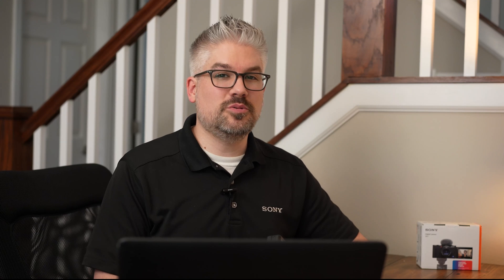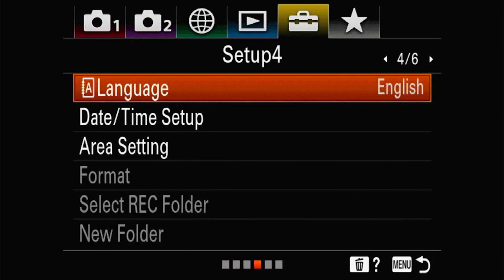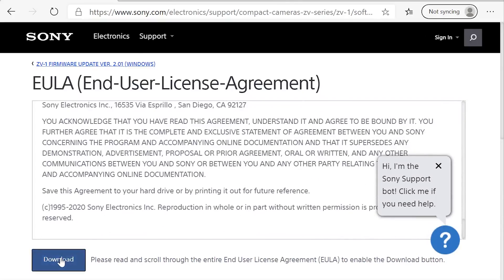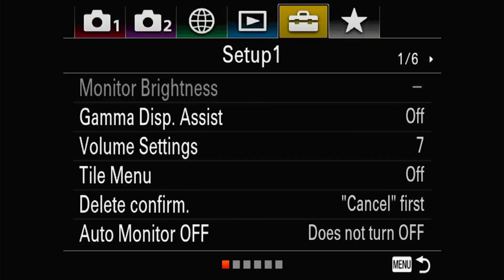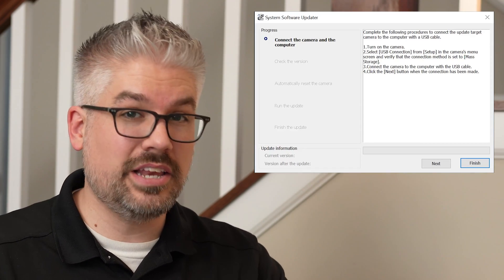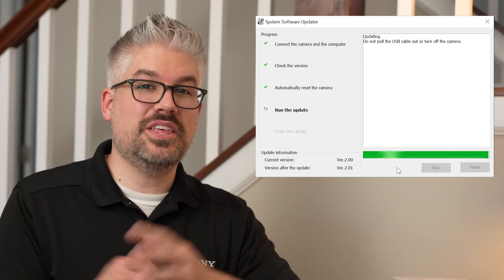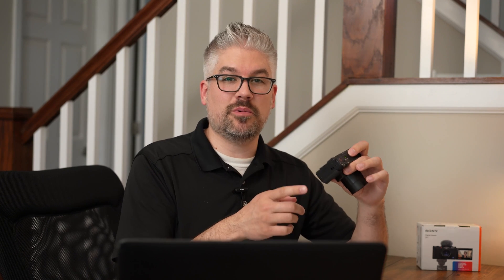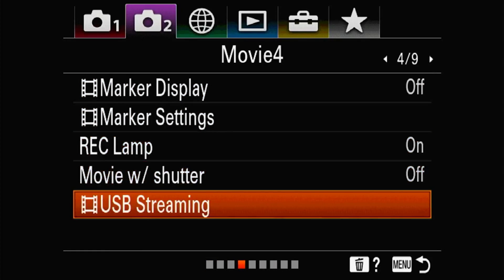Sony | How To Setup Your ZV-1 To Enable Livestreaming And Webcam Use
Do you own a Sony ZV-1 camera and a Windows PC? We released a firmware update that will allow you to use your ZV-1 for web communication and live streaming with video and audio capability. Stick around to learn how it works and how you can get this feature set up on your device.